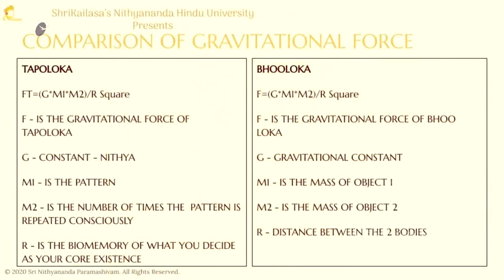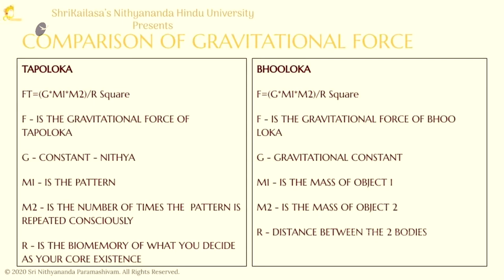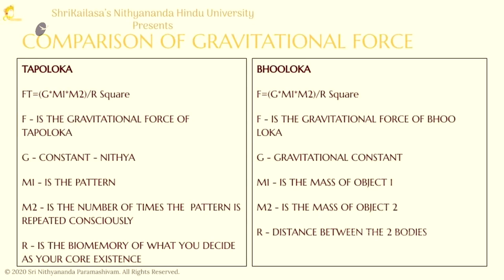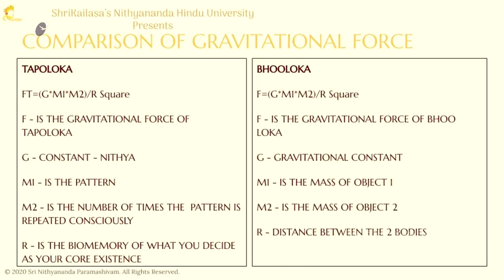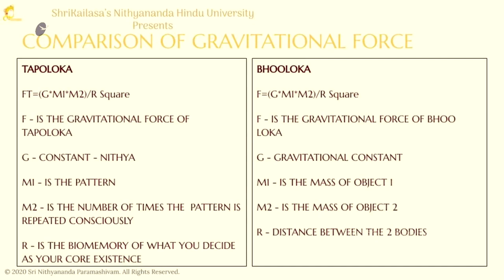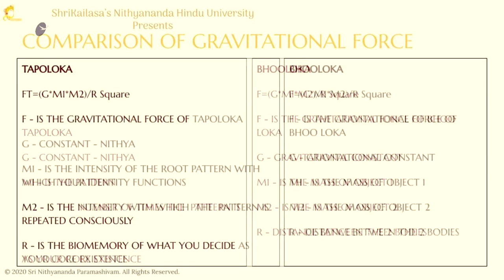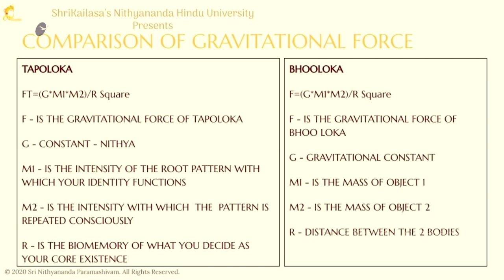Math Equation Comparing Two Different Dimensions in the Universe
Original Satsang ( 02 Feb 2020 )

The Revival of the Enlightened Ecosystem - Shri Kailasa, The Abode of Paramashiva. The Only & Greatest Hindu Nation.

This Youtube Channel is a Space for Sincere Seekers and for People who Respect Sanatana Hindu Dharma and The Guru Parampara (The Guru Disciple Realtionship). It is a Sacred Space where we enquire into the truth of My Guru's Teachings and the Scriptures of Hinduism. All comments expressing Gratitude or share a sincere question without any form of abuse will be appreciated, respected and answered (in comments or other videos). All abusive comments will be removed and if users spam abusive comments on various videos their right of posting comments will be removed completely as they will be blocked from this channel permanently.